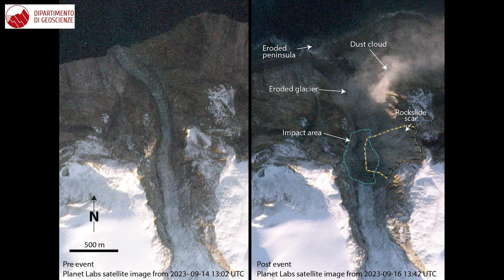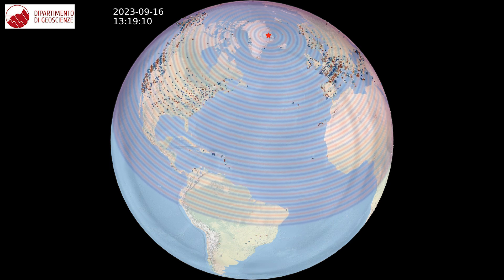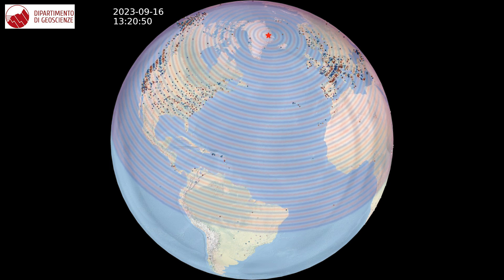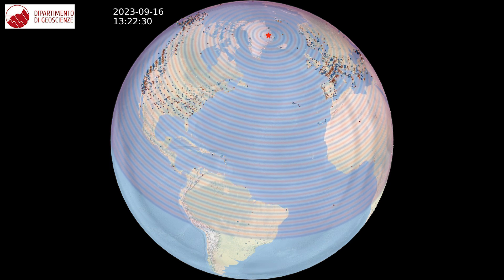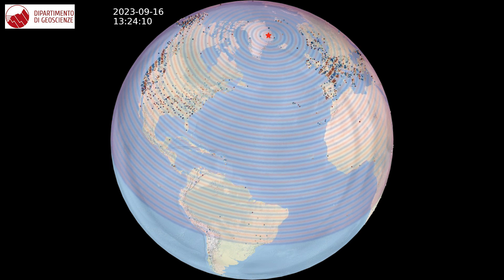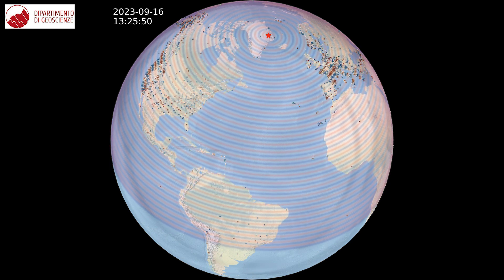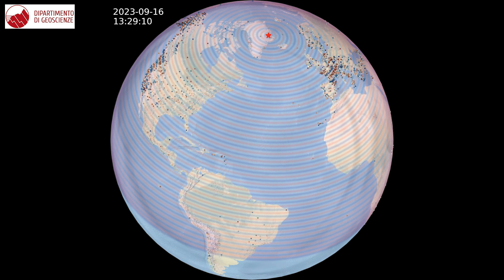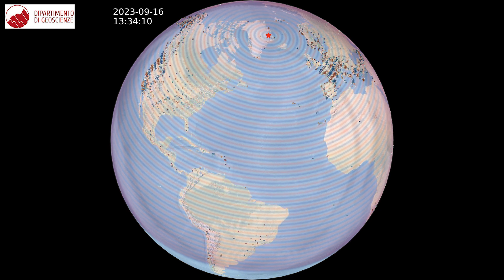In Greenland, a 200m tsunami shook seismometers around the world for nine days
An international research team has elucidated the origin of a global seismic signal that has puzzled scientists globally. In September 2023, an enormous landslide in the Arctic generated a tsunami that rocked the waters for days. Piero Poli from the Department of Geosciences participated in the study recently published in Science.